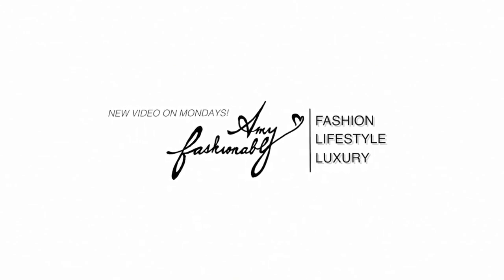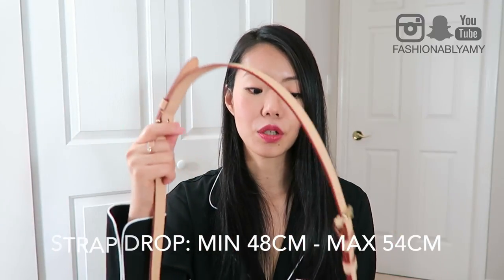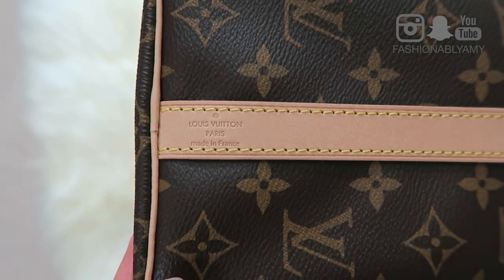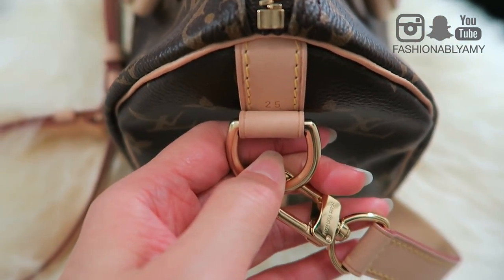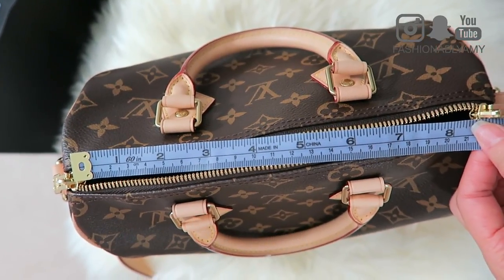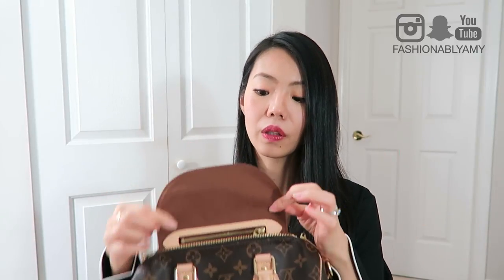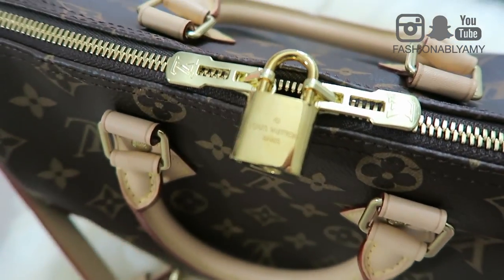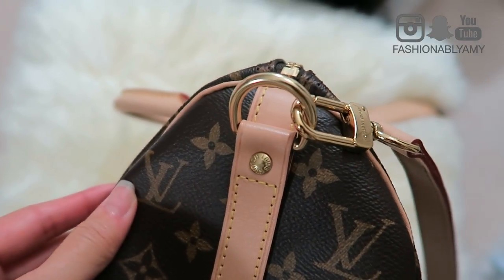LOUIS VUITTON SPEEDY 25 BANDOULIERE UPDATED REVIEW | FashionablyAMY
Updated review of the Louis Vuitton Speedy B 25 (after owning two versions of this bag). Everything I wore/mention are linked BELOW!

❤️ MENTIONED ITEMS

❤️ POPULAR REVIEWS

❤️ WRITE ME!
AMY C
RPO OAK
VANCOUVER BC V6M 0A9
CANADA

EDITING iMovie